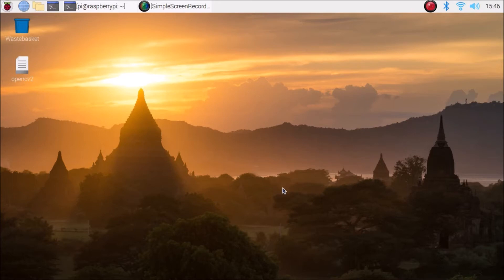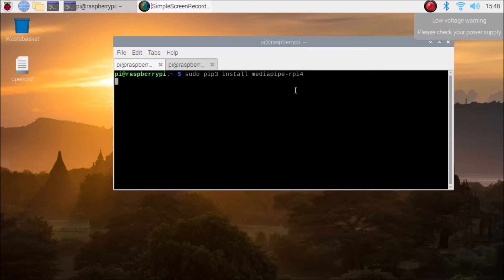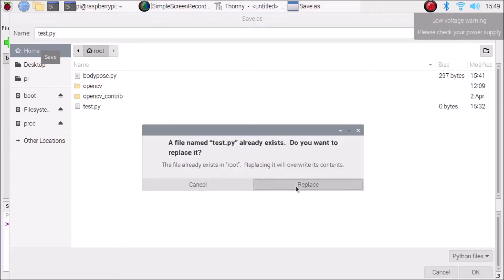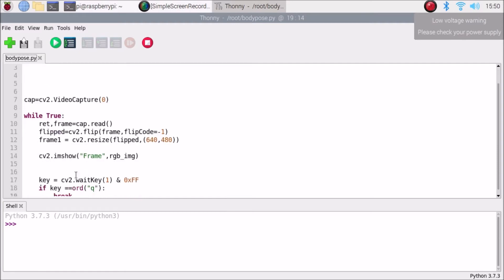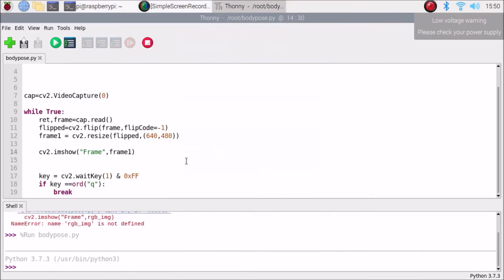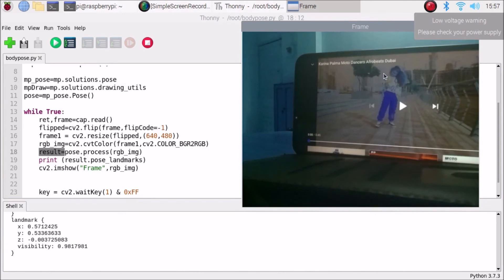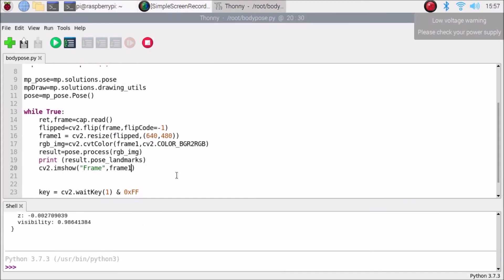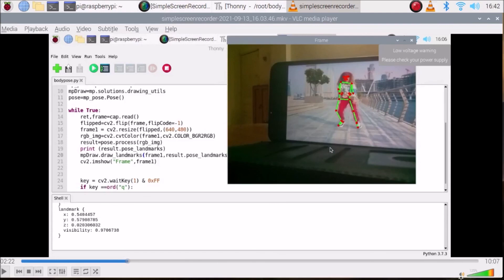pose estimation | human pose estimation mediapipe | raspberry pi 4 medaipipe opencv install